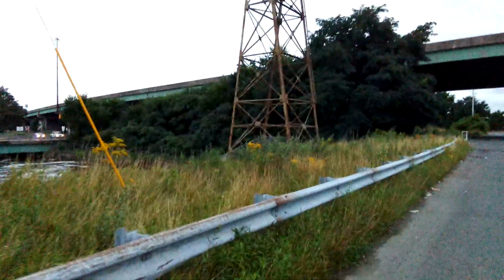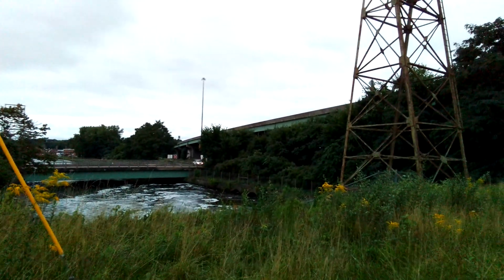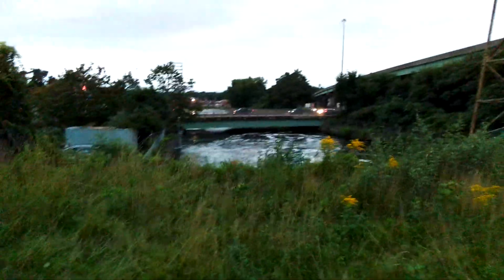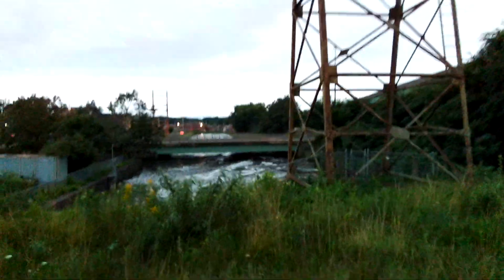Holyoke Paper, General Electric, Farr Alpaca 2, and Conner Woolen Mill in Holyoke Massachusetts